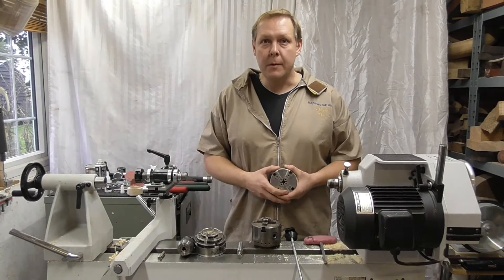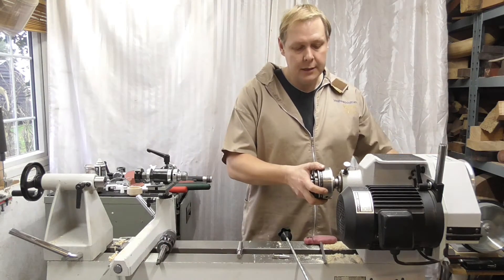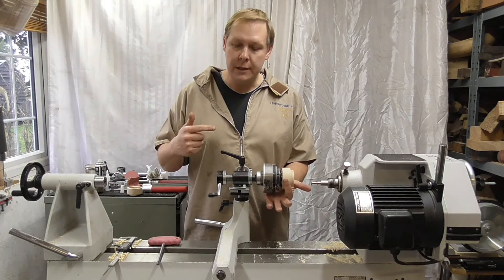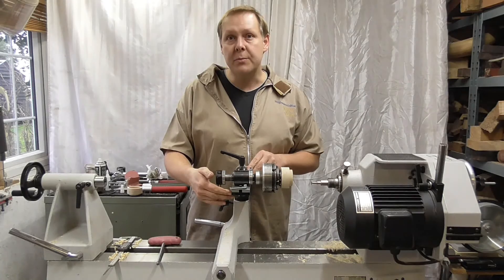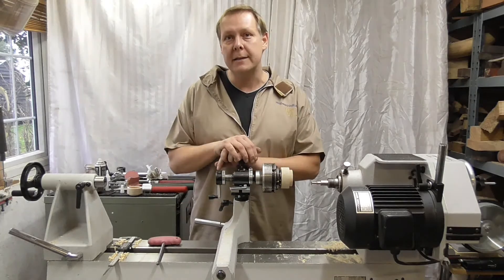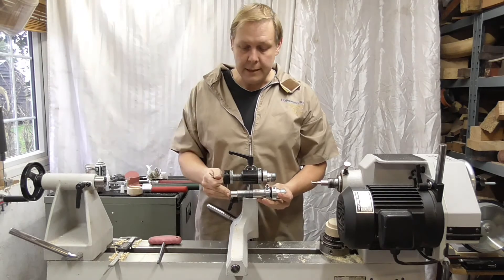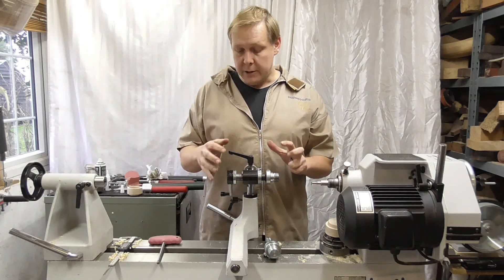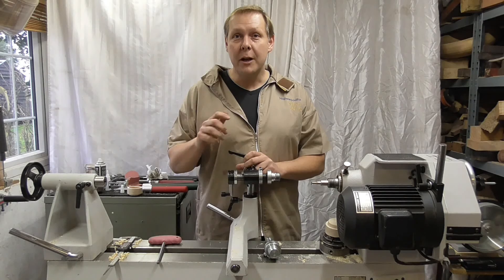Useful Tips on The Hope Easy Set Threading Jig